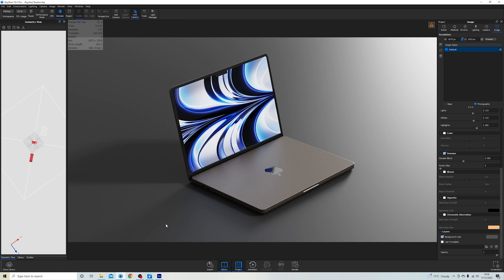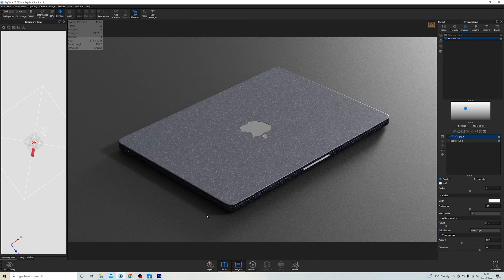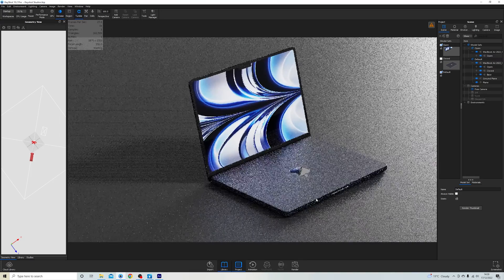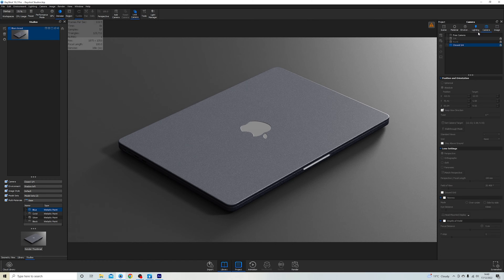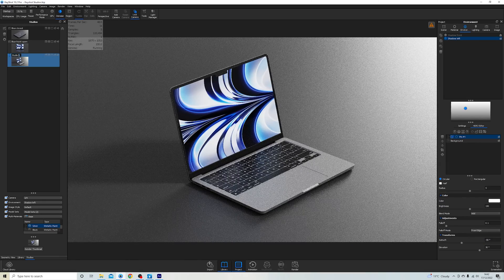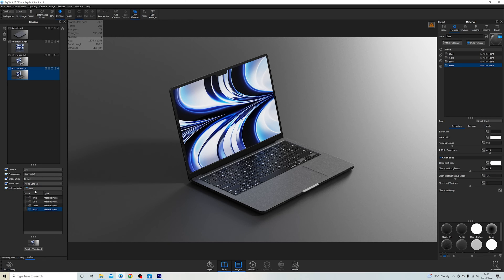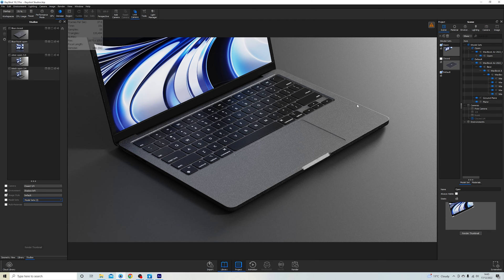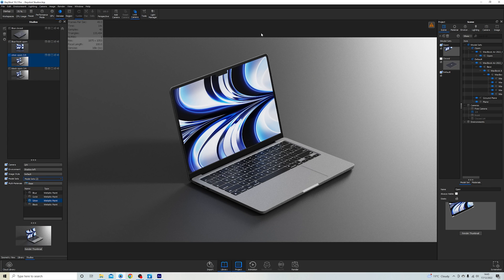Keyshot Studios: Stop Wasting Time!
Stop making this common Keyshot mistake and set up Studios to save time! I talk through how studios can automate the rendering process and generate hundreds of images without manually setting each one up.